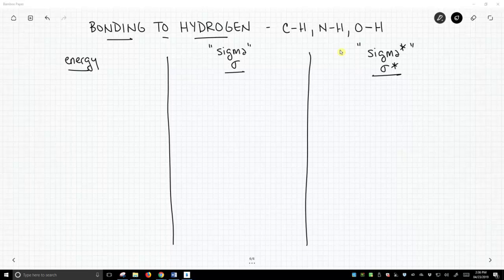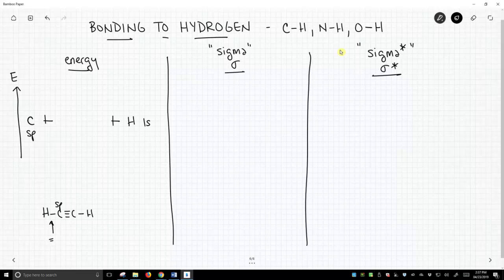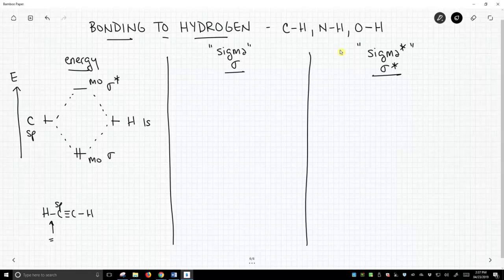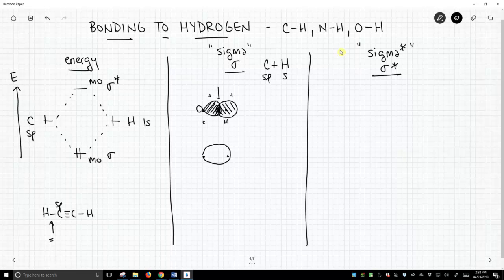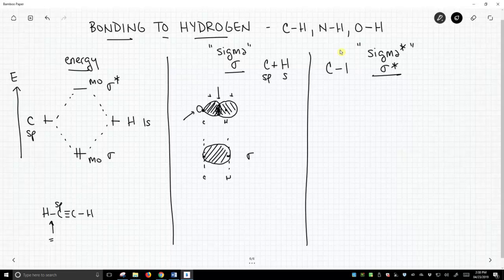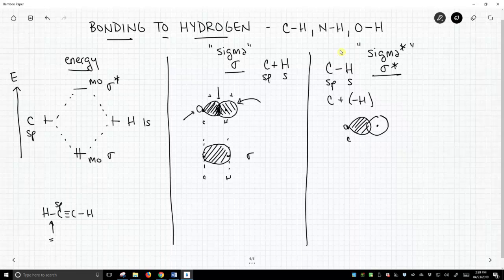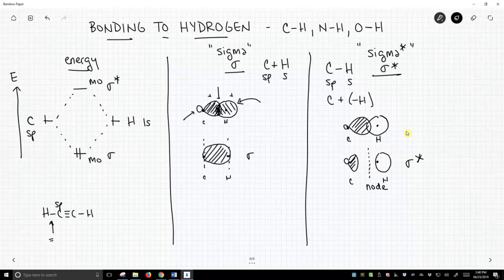sigma bonds to hydrogen in organic molecules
Hydrogen atoms bond to elements like carbon, nitrogen, and oxygen through overlap of a 1s orbital on hydrogen with a hybrid orbital on the other atom.  Energetically, the two atomic orbitals overlap to form two new molecular orbitals, one bonding (sigma) and the other anti-bonding (sigma* or sigma star).  In the bonding orbital, the electrons have a high probability of being between the two nuclei.  In the anti-bonding orbital (sigma*), the electrons have a low probability of being between the two nuclei.